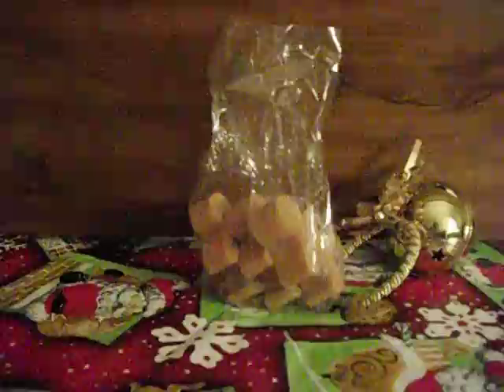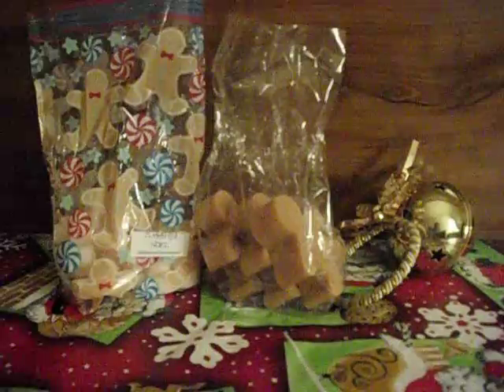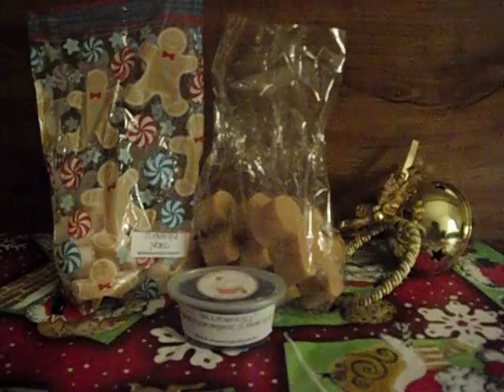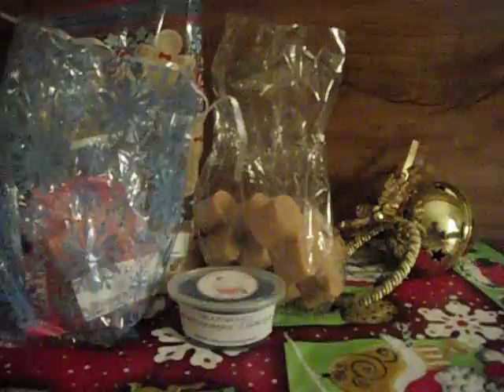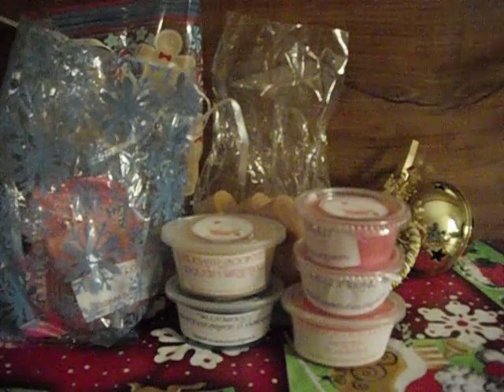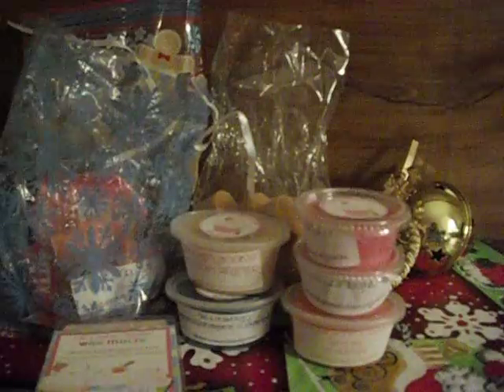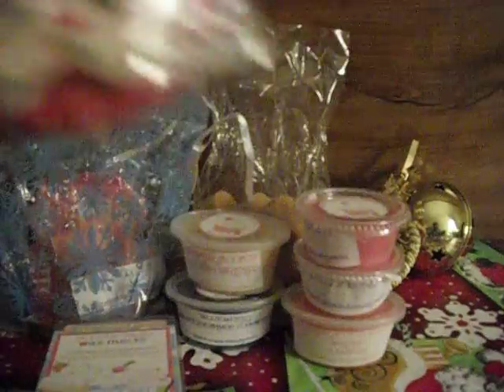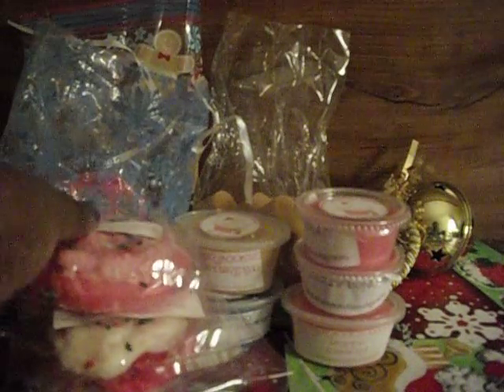~Lil' Kitchen Candles Haul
Purchase from Lil' Kitchen Candles